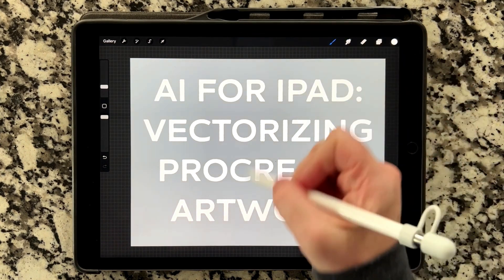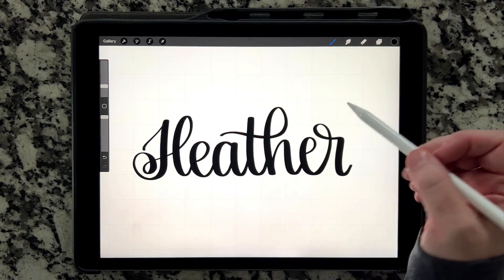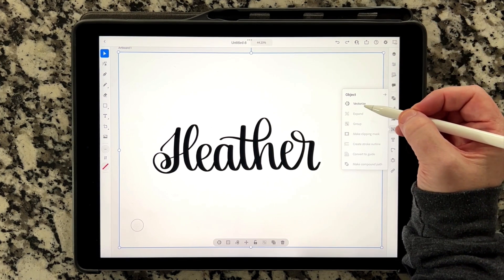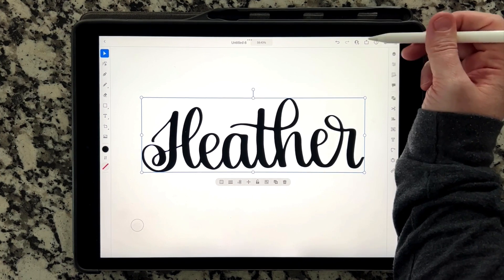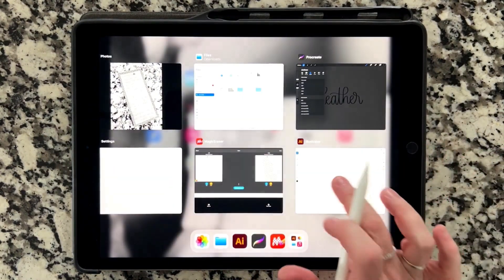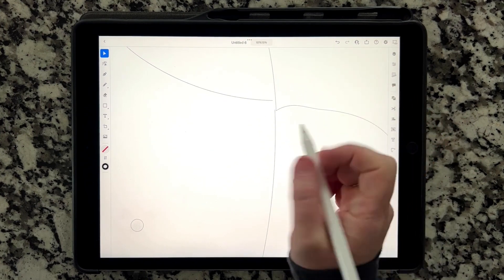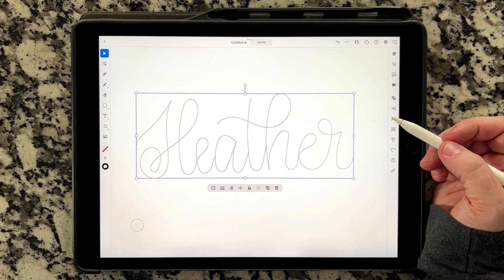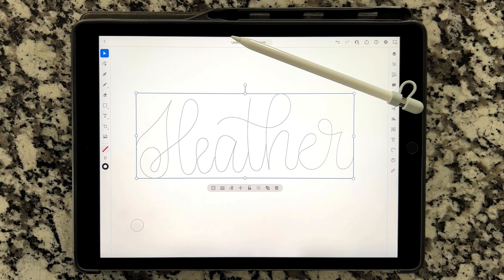Adobe Illustrator for iPad — Vectorizing Procreate Artwork